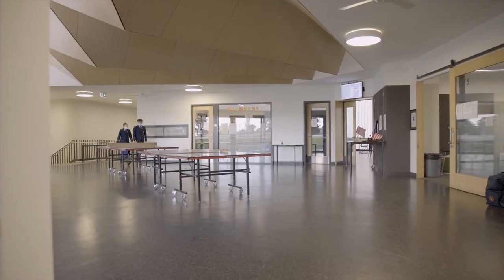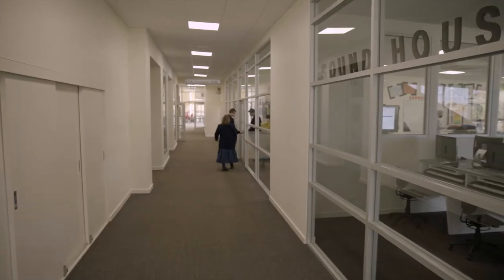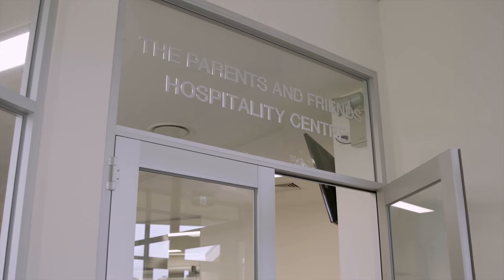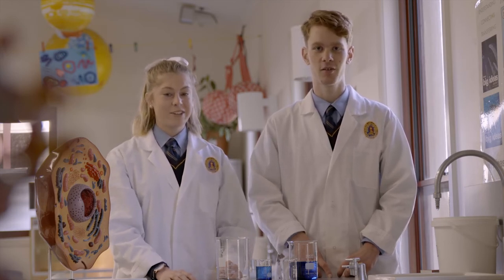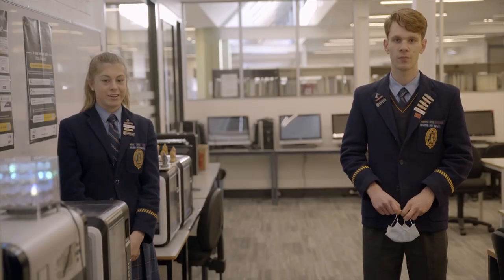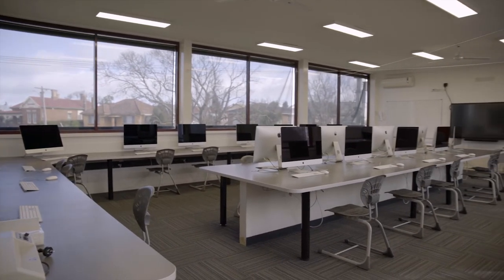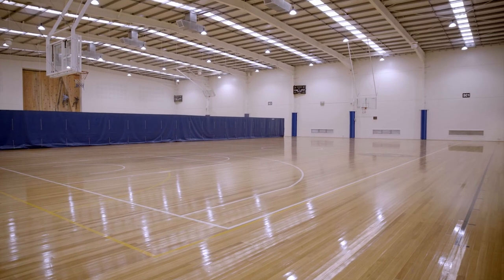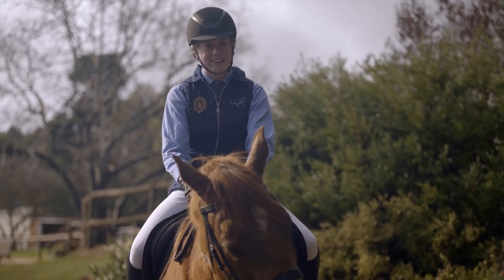The Hamilton and Alexandra College Senior School Guided Tour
Take a walk with us through our amazing school. Year 11 students Indi and Milo take you for a walkthrough of our Senior School facilities.